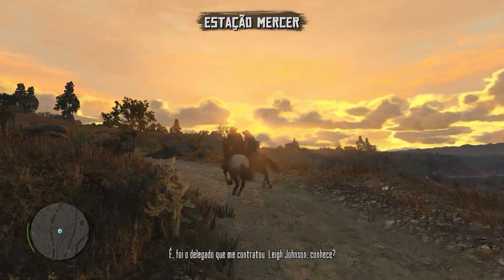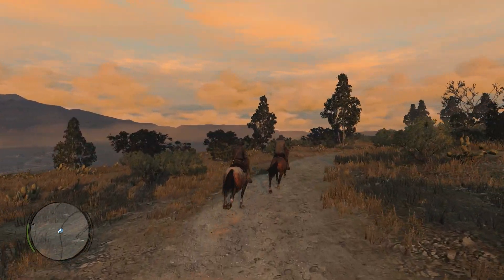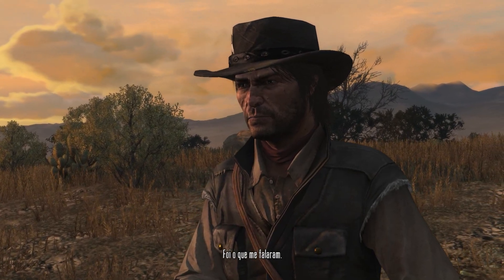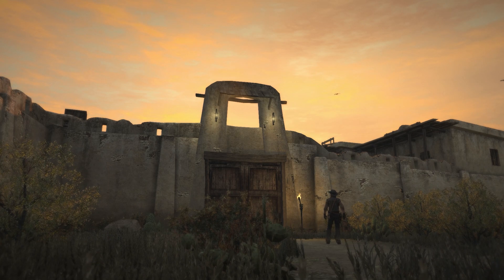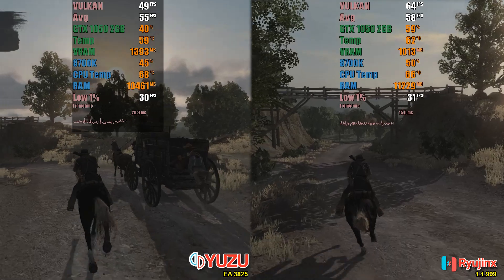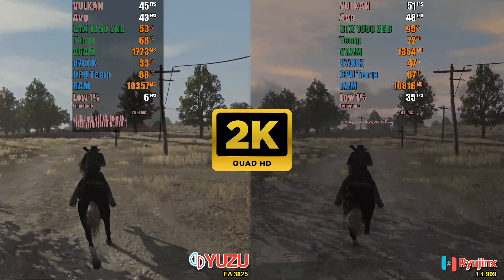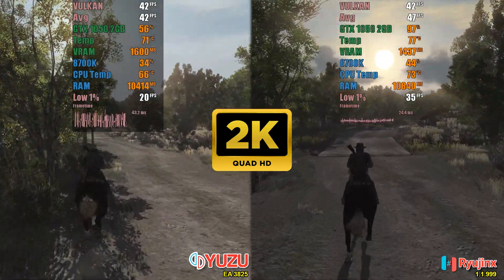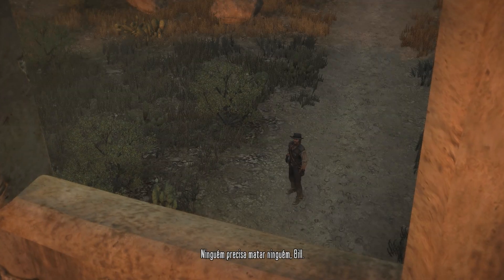Will it run? Red Dead Redemption | Yuzu and Ryujinx on the 2GB VRAM GTX 1050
Thanks to channel patreons / youtube members:
• Paolo • Cecilia • Ray Tracer • blissfulzombie • Kesnei • shirotensa • Andy Cortez • Hector Martinez • Phoenias Aldwin • luckypandatw • Mote7856 • DemonDude